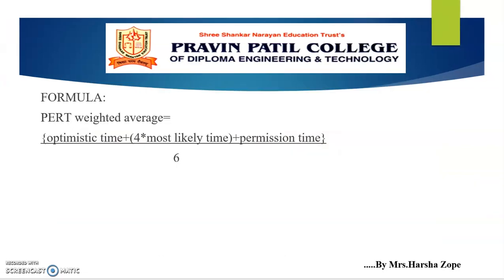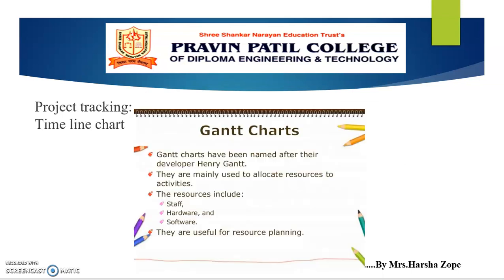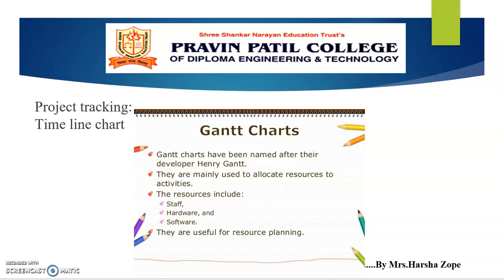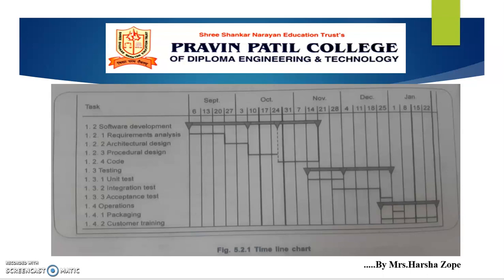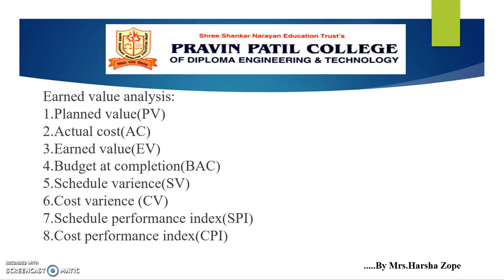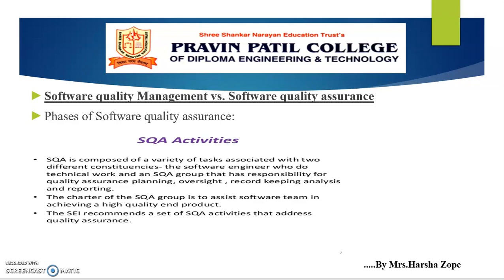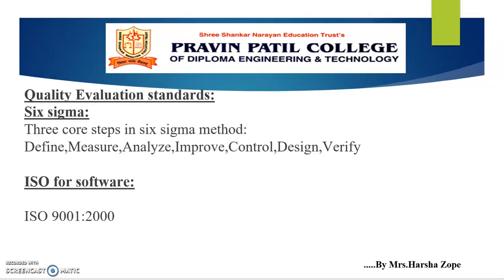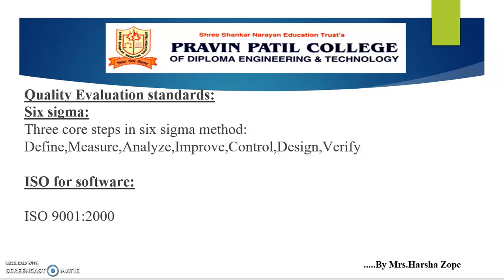SEN CH5 VIDEO2